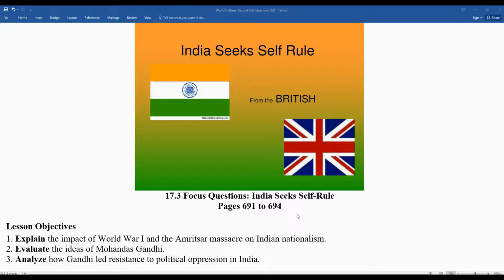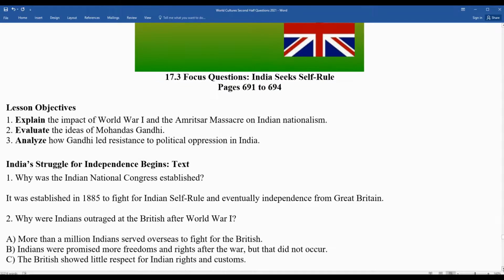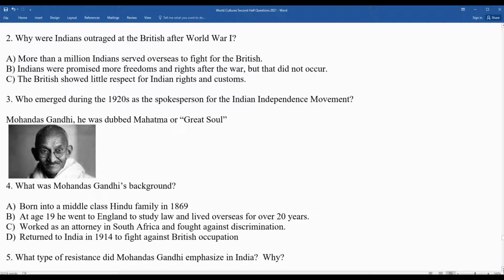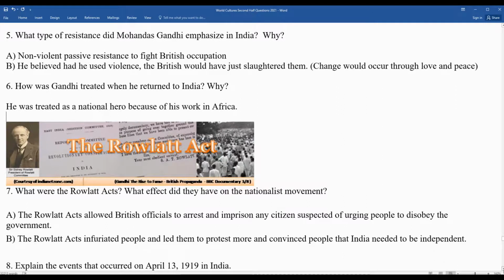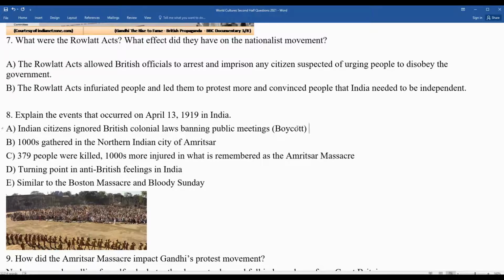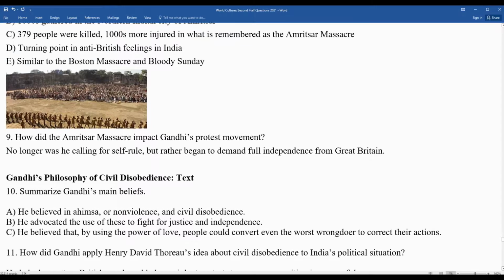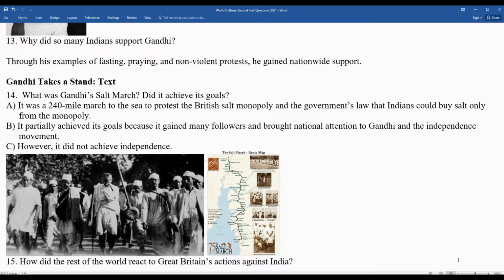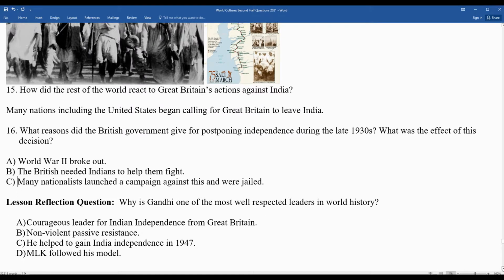17.3 Mr. Clarke's Recorded Lesson "India Seeks Self-Rule"